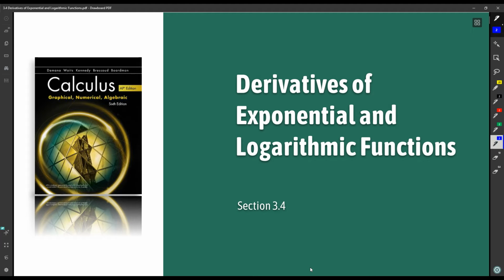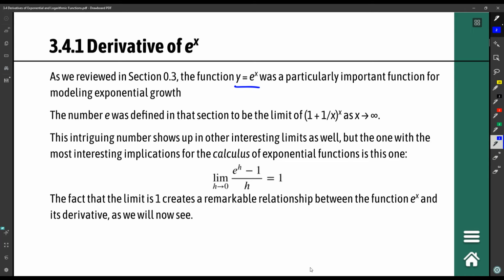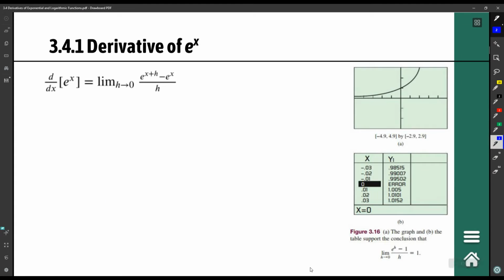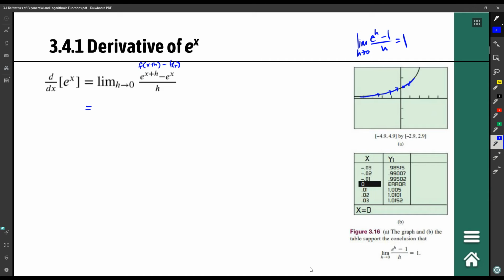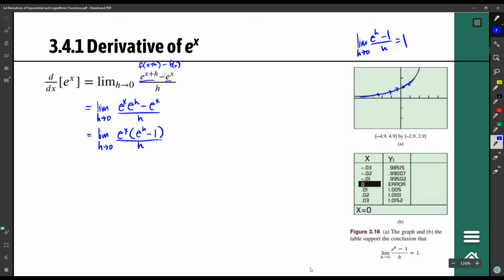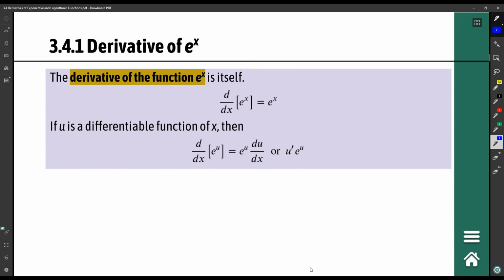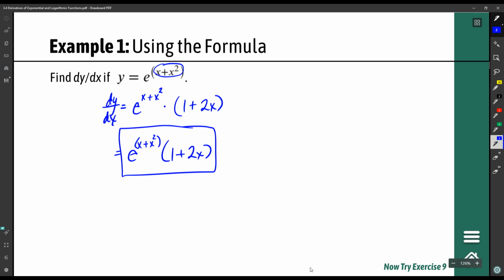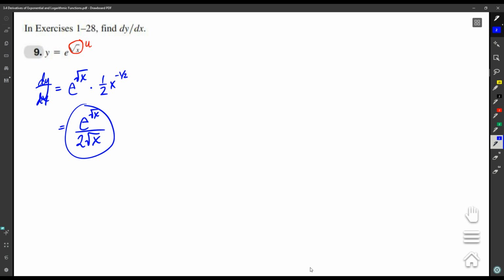3.4.1 Derivative of e^x